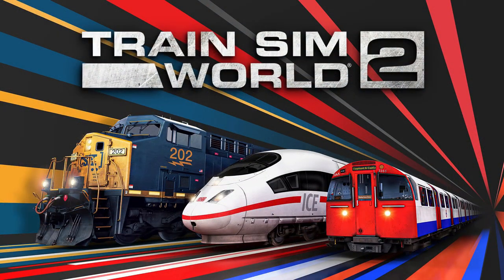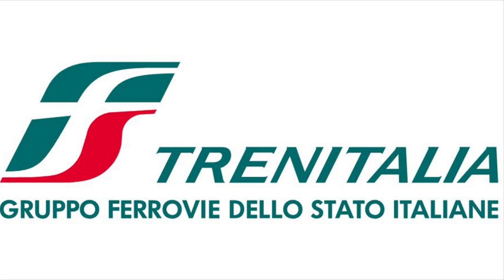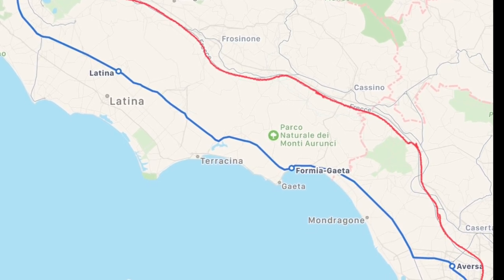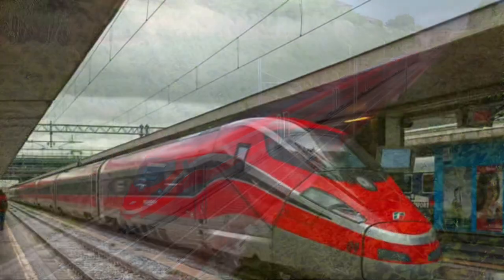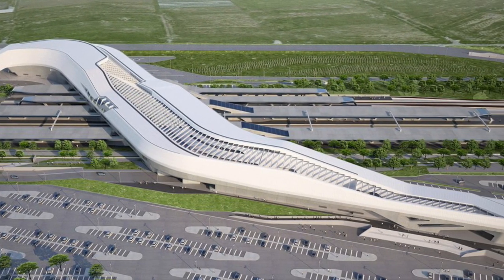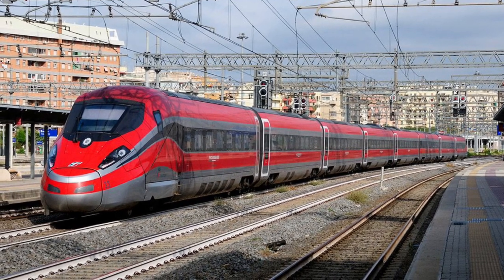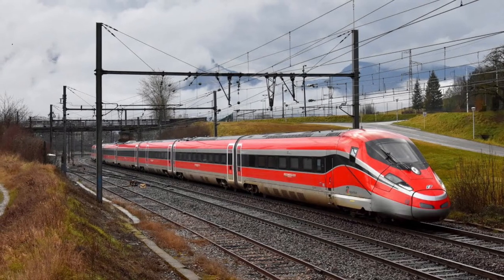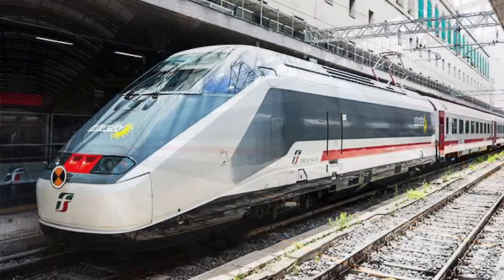My pick for TSW’s first Italian route, Trenitalia’s 127 mile Rome - Naples route ! 🇮🇹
Time Codes:
Introduction: 0:00
What is the route i have chosen: 1:33
Locomotives: 5:24
Conclusion: 7:44

Feel free to join the community on my Discord !